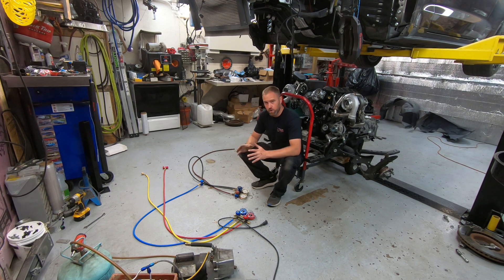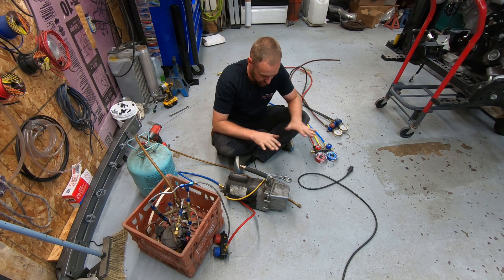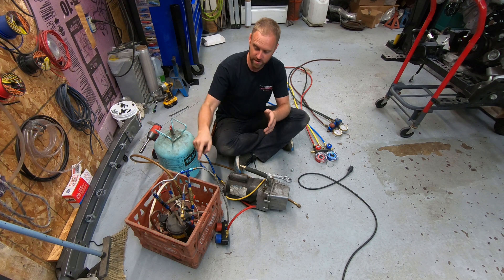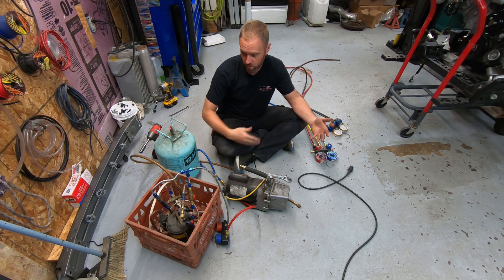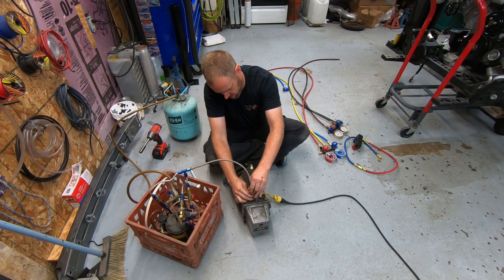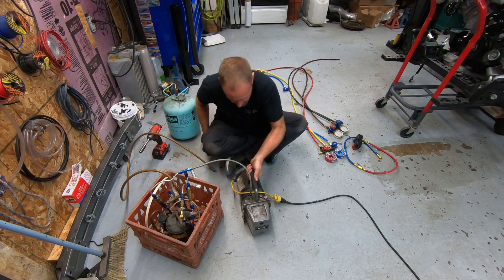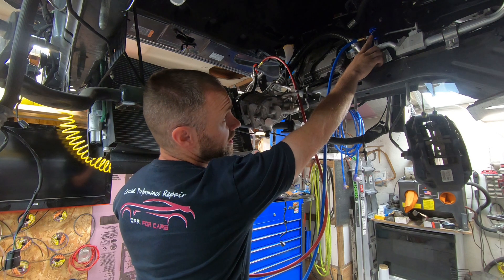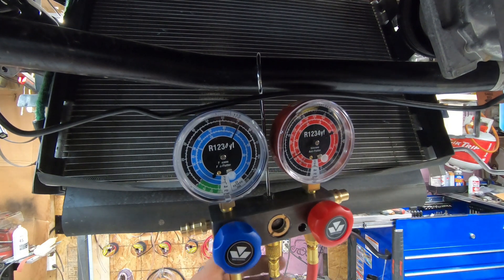Recovery of 1234YF AC system with home made machine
I made my own recovery machine and used it to recover a 1234YF ac system in a 2018 mustang.

1234yf and 134a compatible gauge set

Automotive technician